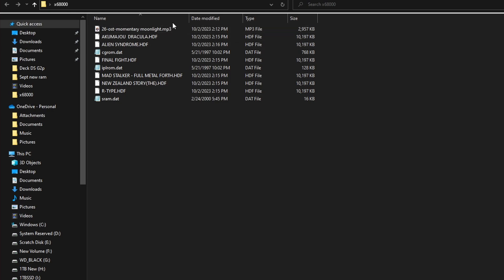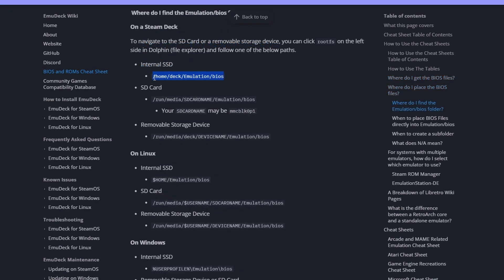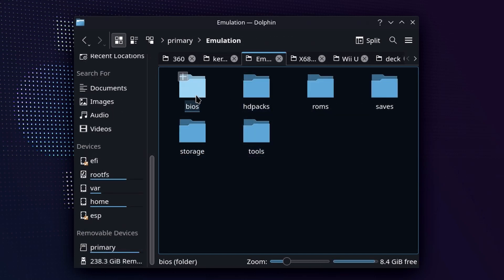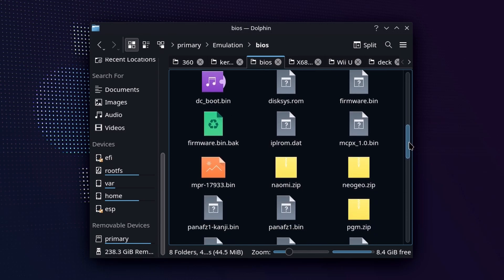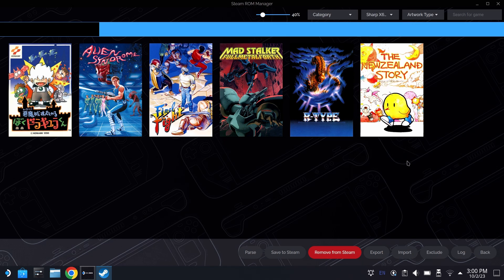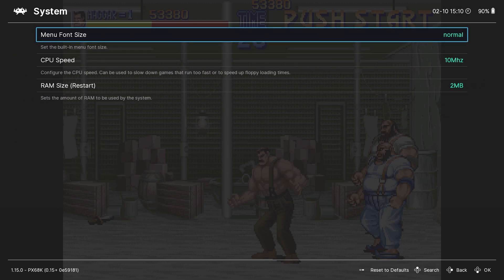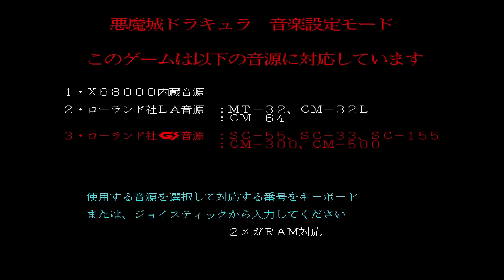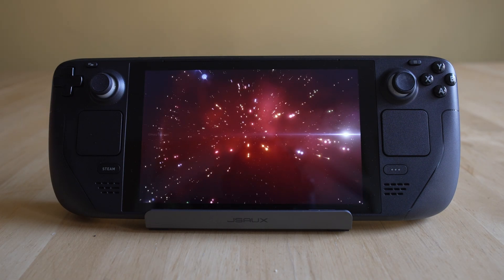Sharp X68000 on Steam Deck! X68000 Emulation Setup Guide and Tutorial! The Legendary Japanese PC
It’s retro video game emulator setup time on Steam Deck with a Steam Deck Emulation tutorial for the Sharp X68000 Japanese retro gaming pc via RetroArch! Handheld game console games on Steam Deck time! Plus some retro video game reviews as I am showing you some awesome games to play!

When enough of you keep asking me for the SAME THING I try to listen...so here we go; Steam Deck coverage! But of course this is a retro gaming channel so it's not like we are going to talk about modern PC Gaming on the Steam Deck...we are going to talk about retro emulation...more specifically Sharp X68000 emulation via RetroArch and EmuDeck! Because there are so many gaming hidden gems on the X68000!

On today's Steam Deck video I will go over how to get Sharp X68000 games running on your Steam Deck via RetroArch, including required bios / firmware files, game formats, how to use Emu Deck 2 (EmuDeck 2) to facilitate the process and most importantly how to start enjoying Sharp X68000 games on Steam Deck today!

VGE